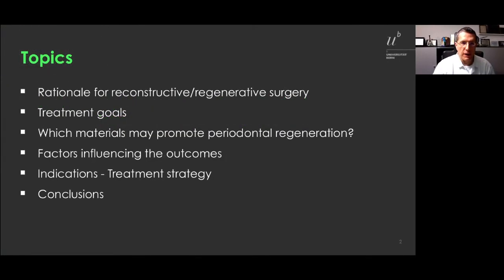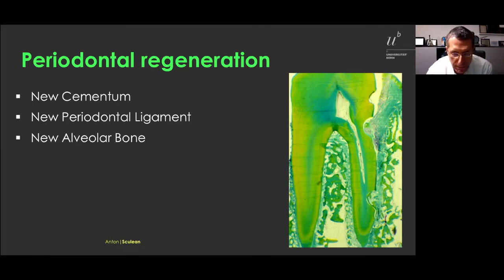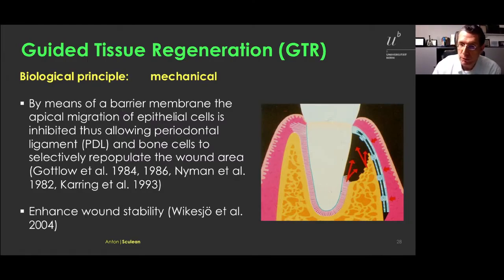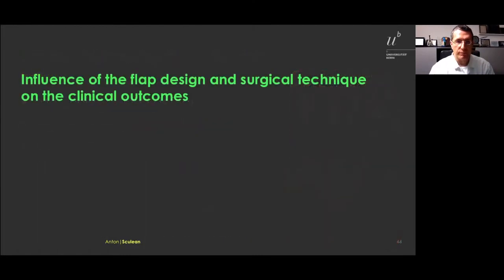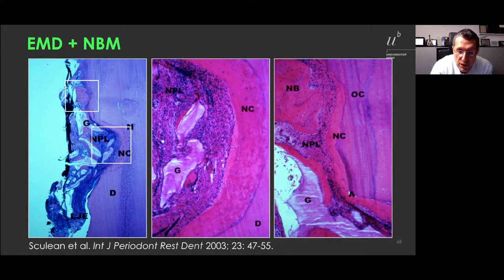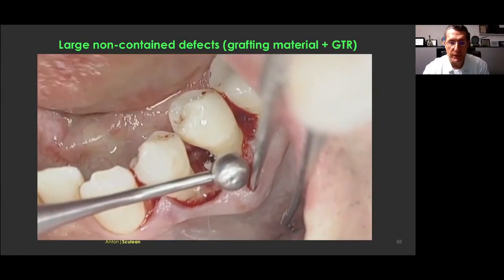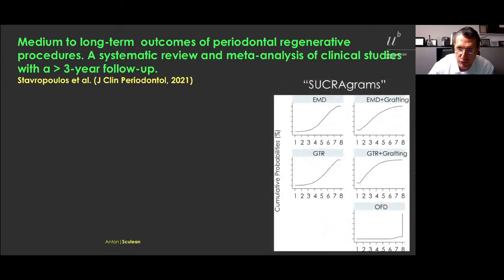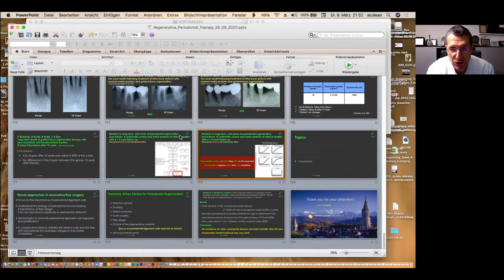1 Clinical Concepts for Regenerative Periodontal Surgery in Intrabony